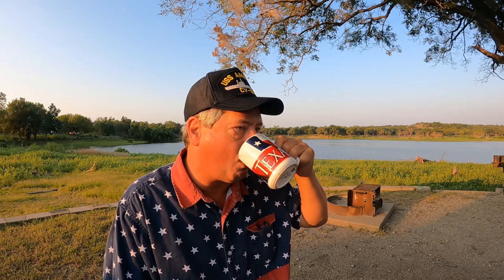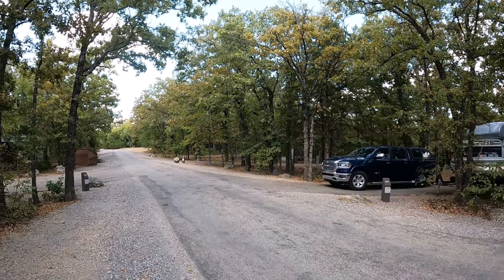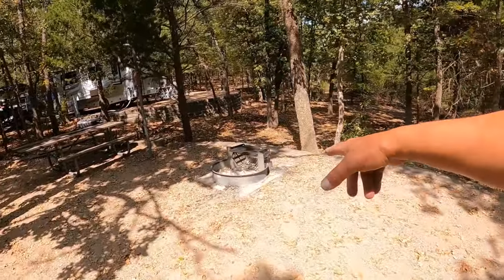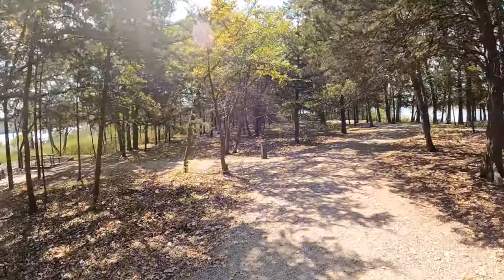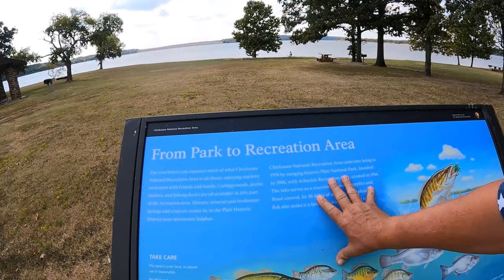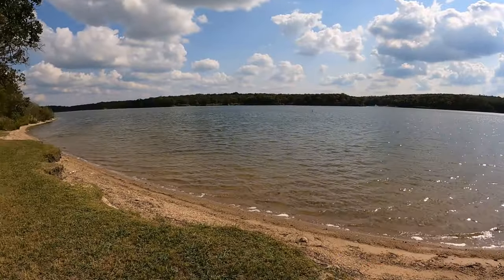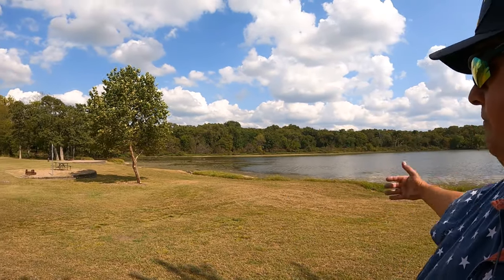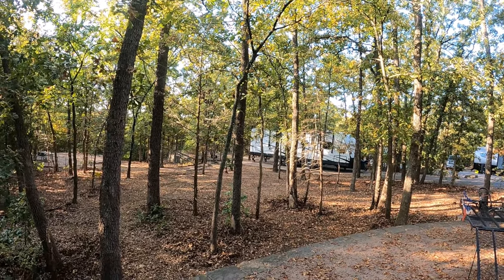Chickasaw National Recreation Area | Buckhorn Area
On our 2021 trip to Kansas we spent two refreshing nights camping in the Chickasaw National Recreation Area! Our campsite was located in the Buckhorn area, loop c.
What a beautiful place to RV camp!
WE had never visited the Chickasaw National Recreation Area and really did not know what to expect. What an amazing place to RV camp! I was so amazed at how clear the water is in Lake Of The Arbuckles. I was also very impressed by the campground facilities.
There is so much to do and see in the Chickasaw National Recreation Area that you really need several days to get it all in. We were camped in the Buckhorn area for only two nights and that was only enough time to run around and see the stuff in just the buck horn area of the Chickasaw National Recreation Area.
Come along with us on our all to brief visit to the Chickasaw National Recreation Area!